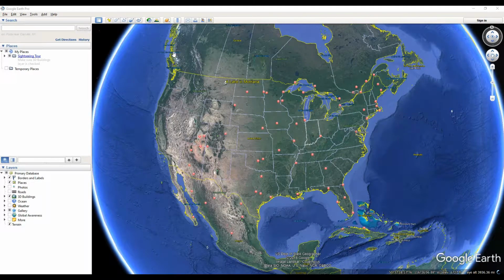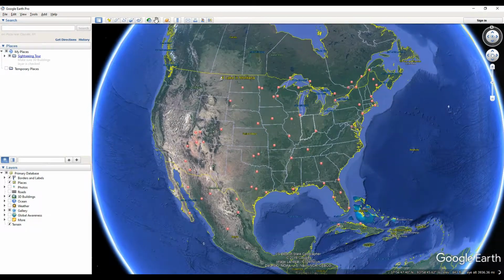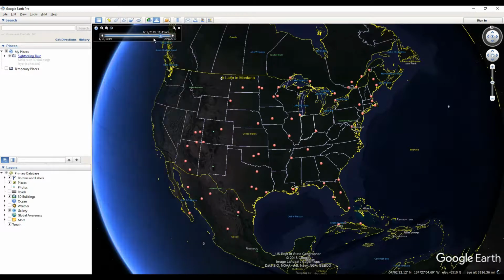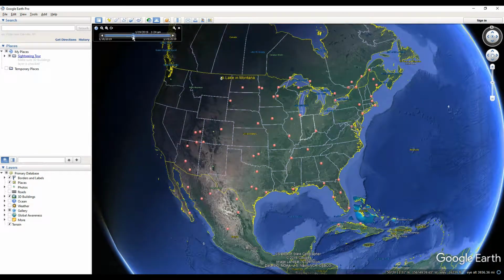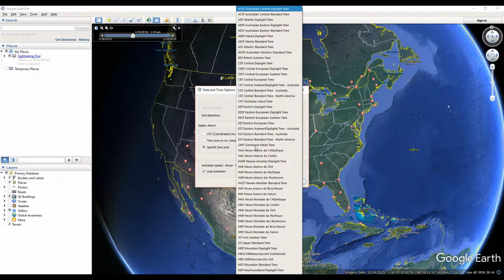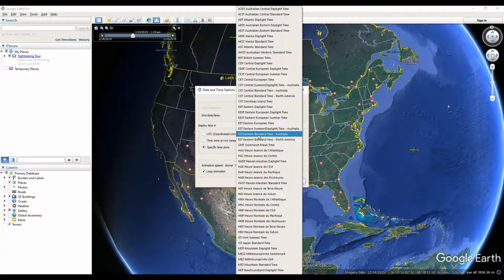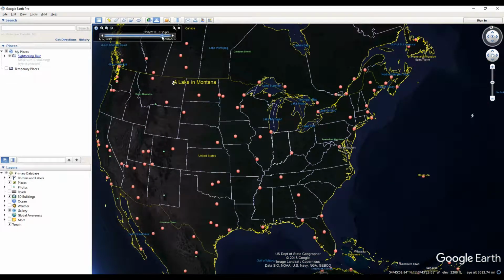Show Where the Sun is Shining in Your Time Zone in Google Earth Pro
My website where you can see more of what I'm doing - micahjohns.com